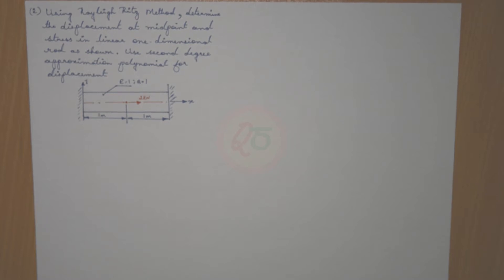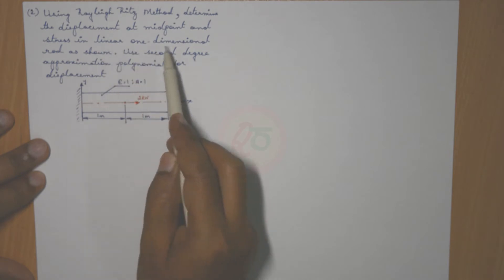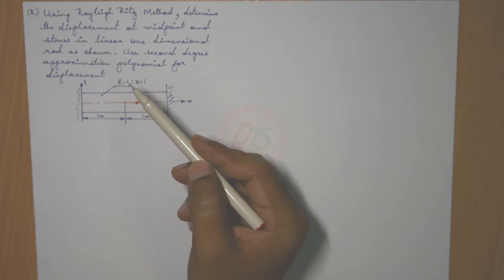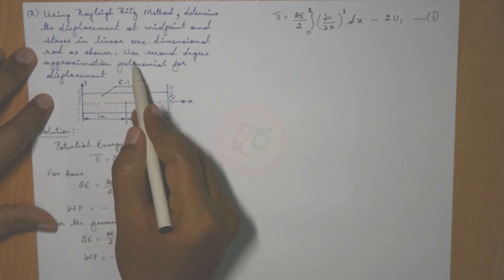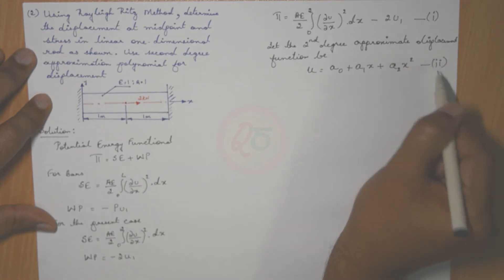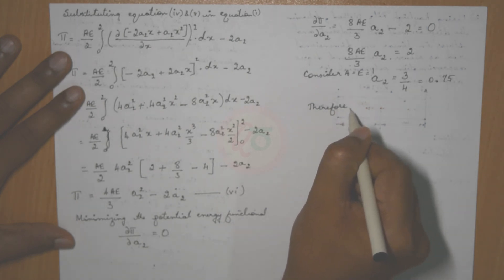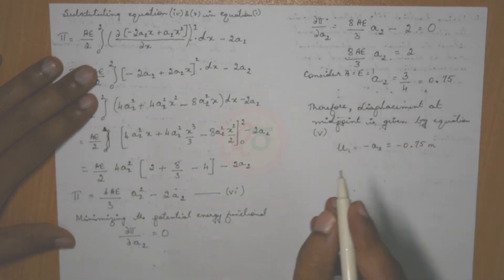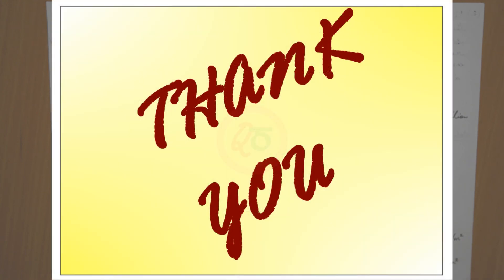Rayleigh Ritz Method 02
Rayleigh Ritz method is one of the important methods to find approximate solution in Finite Element Methods. This session, which is second in the series - provides an easy understanding to find approximate solution of bars subjected to loads.